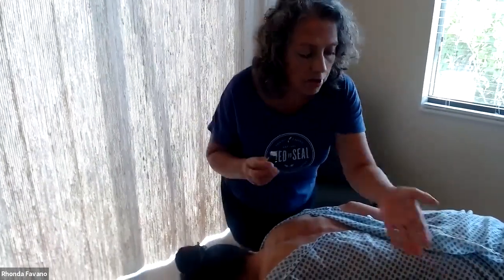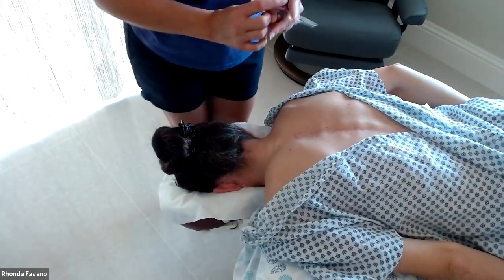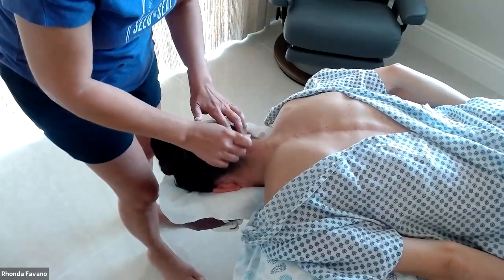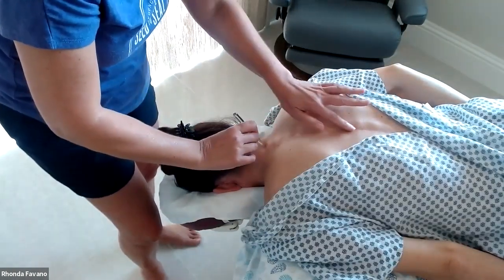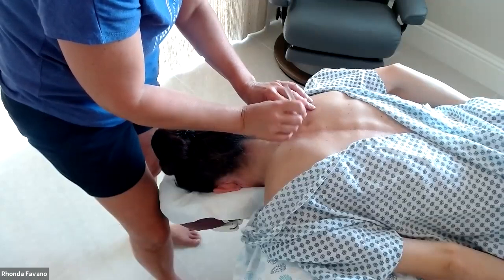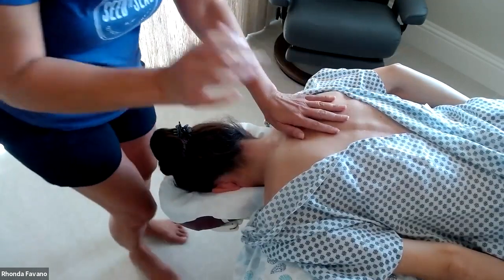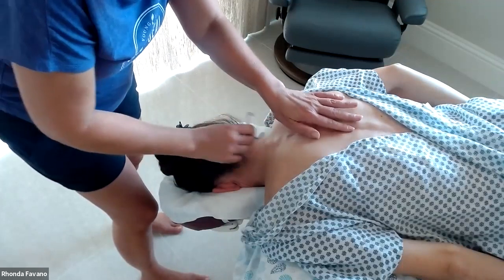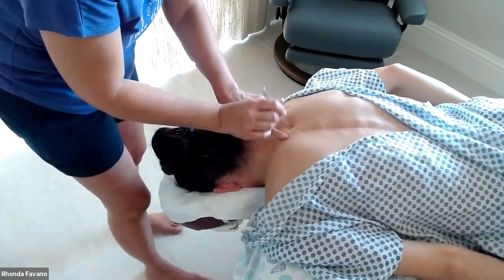Neuro-Auricular Technique (NAT) Demo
The oils used in order are Frankincense, Valerian, Vetiver, Roman Chamomile, Cedarwood, Sandalwood, Melissa can be added if desired.
PLEASE Note: In the video I misspoke that the 2nd oil was Vetiver, it is actually Valerian.